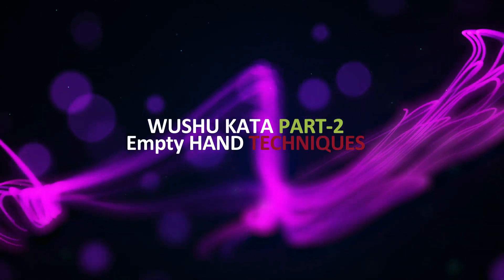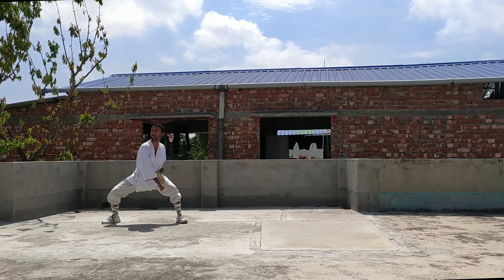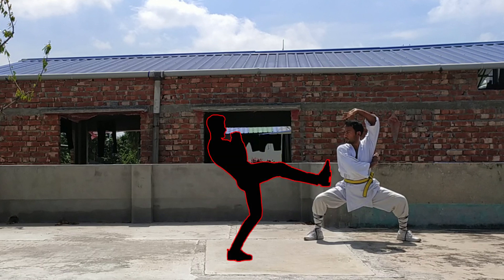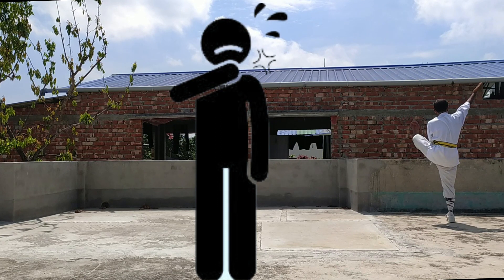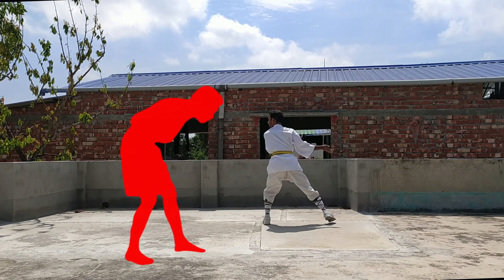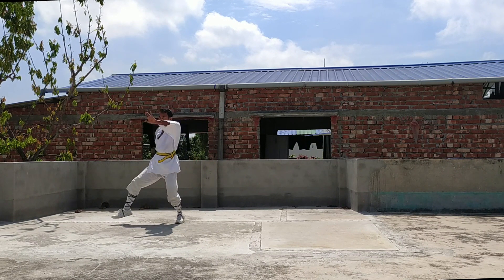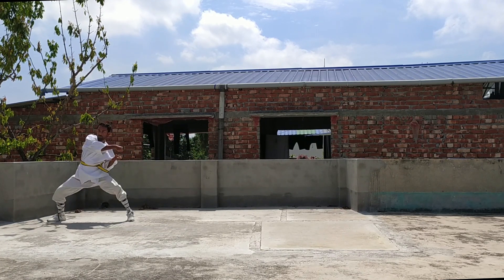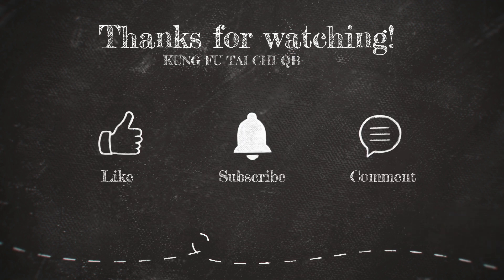Wushu Kata and Self Defense || Light combat techniques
In this video i will show you the second part of the wushu kata and here you will find some self defense ideas of survival. This techniques are not heavy but you can use them easily in street fights. There are total nine moves. Some moves are defensive and some are for attack.

Hey everyone this channel is about to teach you about different type of martial art. If you want to learn martial art and self defense education then you will love these channel. In every video you will learn something new to improve yourself. Thank you. So let me know which type of martial you like.